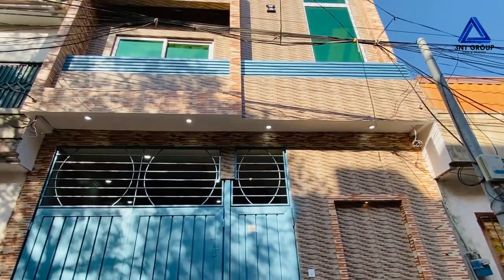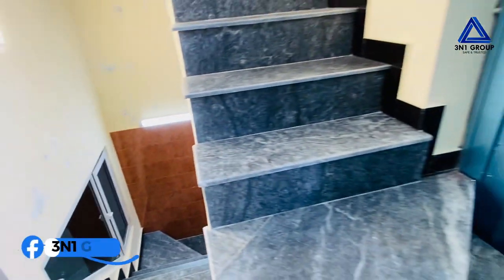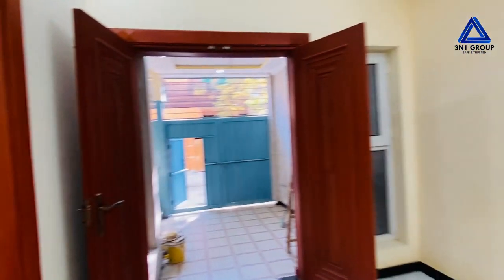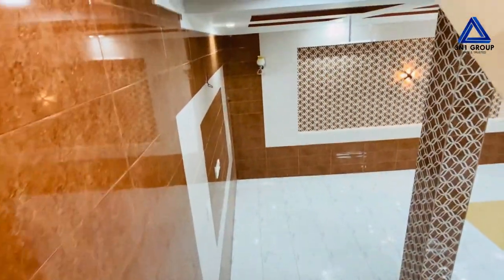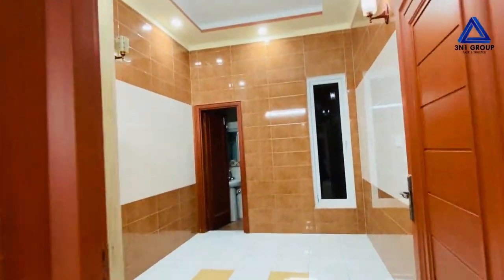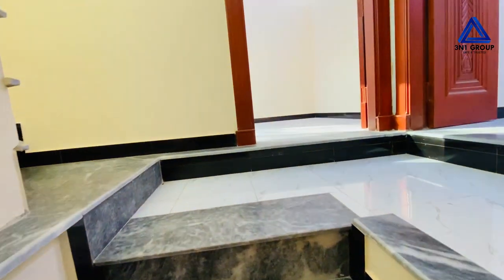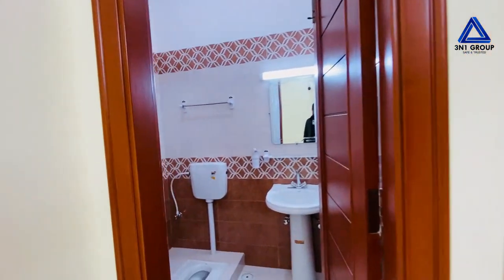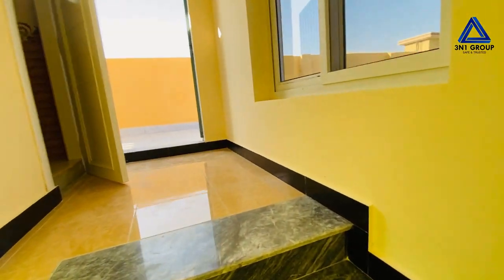New 3 Marla House For Sale In Phase-6 Hayatabad Peshawar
3N1 GROUP is one of the top leading company in Peshawar KPK, Providing Building Design, Construction & Property Or Real Estate Services. We are Team of Professional Engineers, Architects & Property Managers. We have delivered a lot of Residential & Commercial projects. Our company is deals in
● Hayatabad Peshawar
● DHA Peshawar
● Regi Model Town Peshawar
● Seikh Yaseen Town Peshawar
● Professor Colony Peshawar
● Bahria Town Peshawar
● Alharam Model Town Peshawar
● Blue World City Islamabad
● Kingdom Valley Islamabad